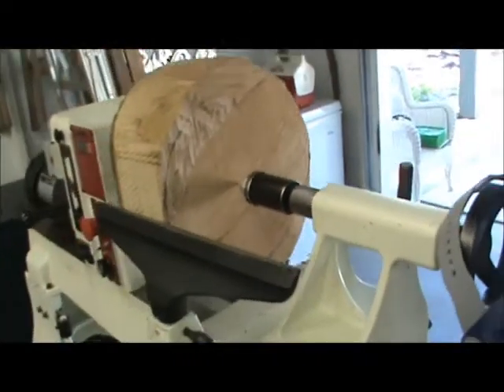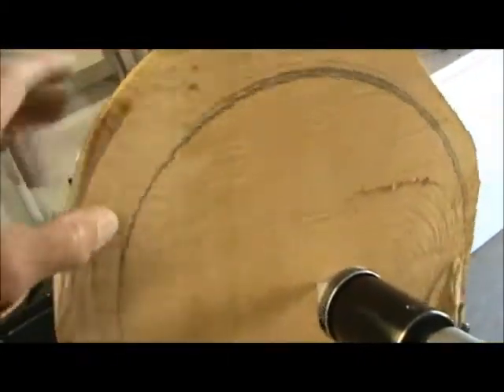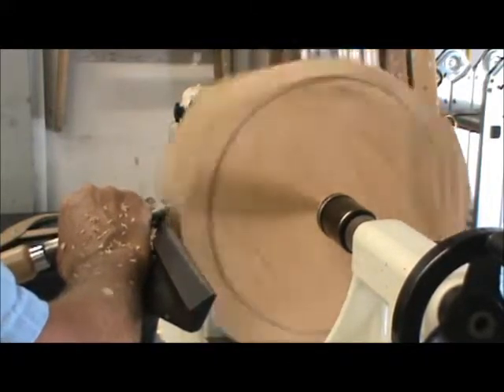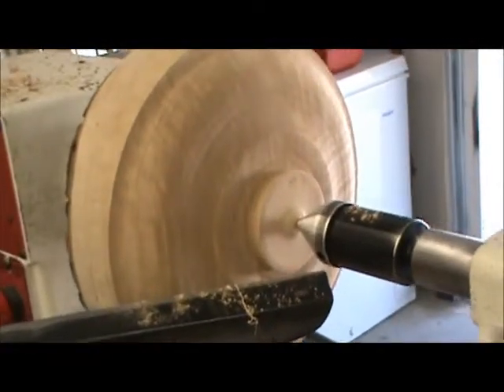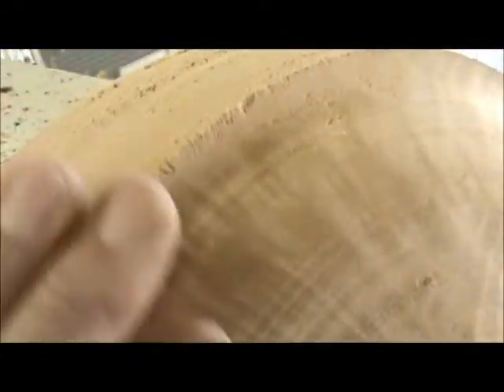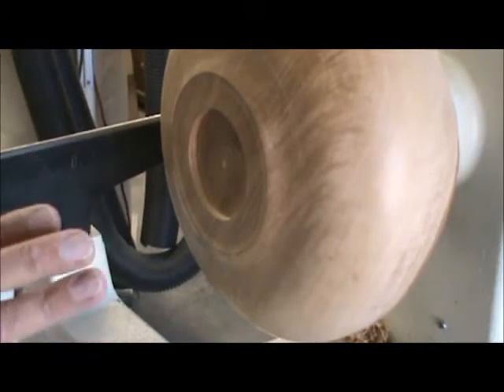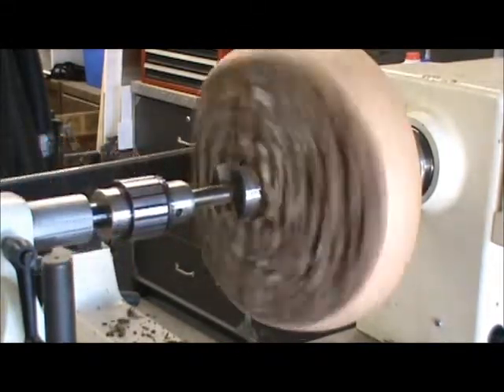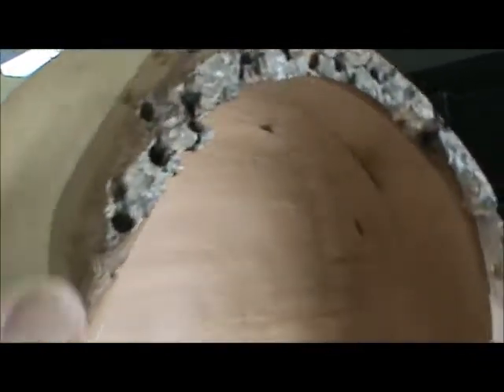Bradford Pear Bowl 2015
Bowl made from a Bradford Pear tree that used to stand in our front yard.